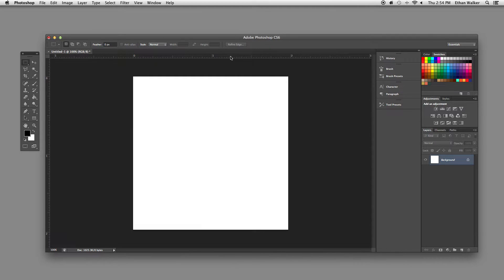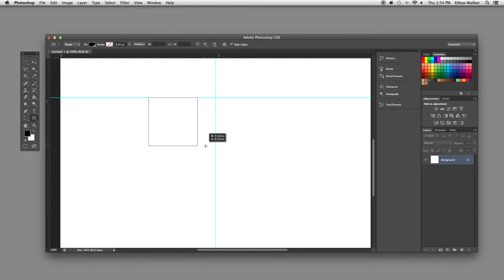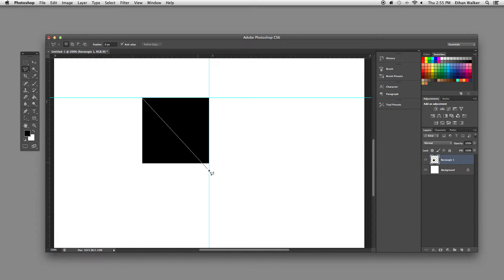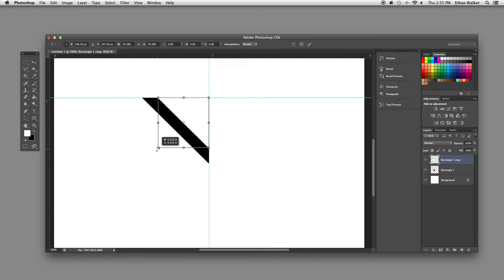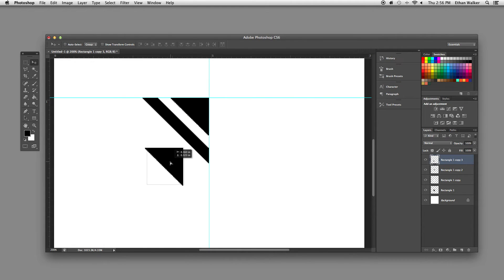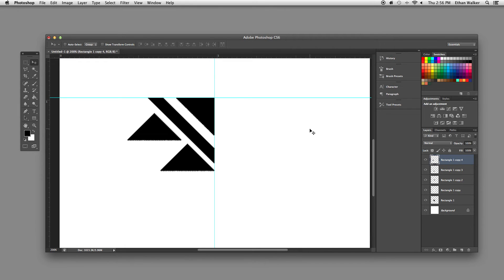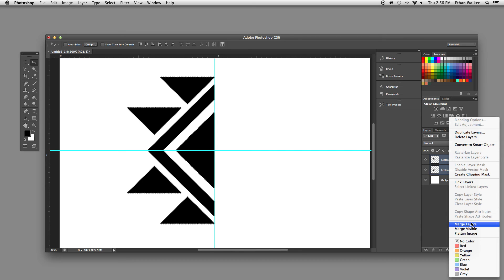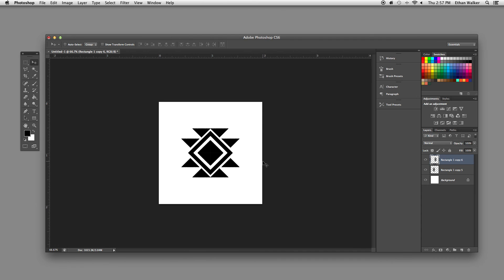Create a TRIBAL SHAPE in Photoshop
Ethan, PV lead designer, shows you how to create a TRIBAL SHAPE in Adobe Photoshop. Perfect for creating a design for this month's scarf competition.

1) Drag out guide lines to find the center of your document

2) Use the rectangle tool (m) and holding down shift drag out a perfect square inside one of the quadrants

3) Next get the polygonal lasso (l) and cut the square in half diagonally so that you have a right triangle

4) Now duplicate and move the triangle around to make any design you want so long as it stays within the quadrant

5) Finally, merge all the shapes and duplicate them, then flip the copy vertically and drag it up until it lines up perfectly. Then merge your layers, duplicate them again, flip the new copy horizontally and drag it over to complete the shape

6) Have fun and be experimental! You can use this same process to create cool borders or even full on repeating patterns